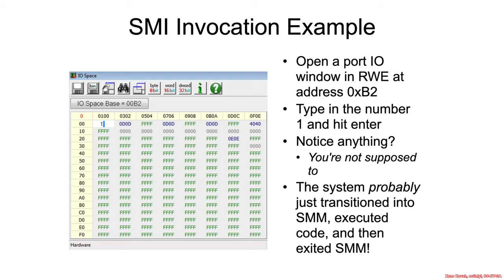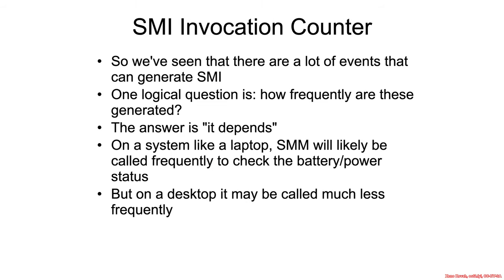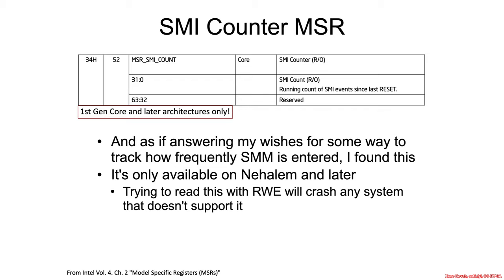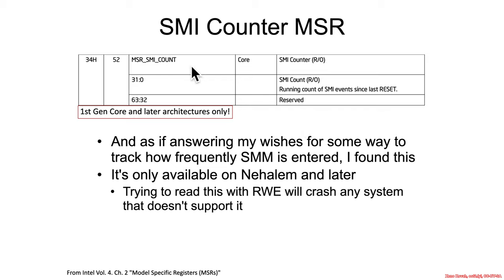Arch4001 Intel Firmware Attack & Defense: 06 SMM 01 Intro 07 MSR SMI COUNT